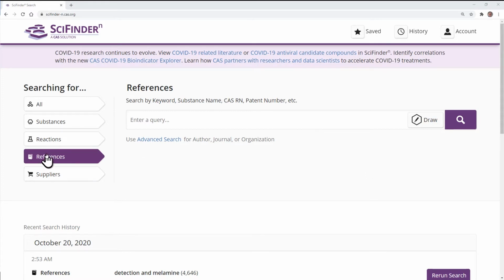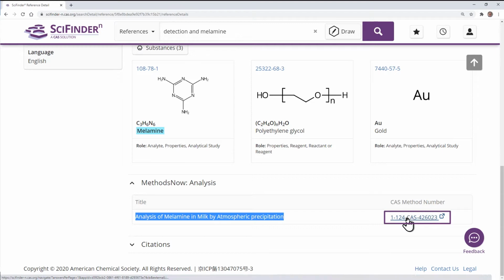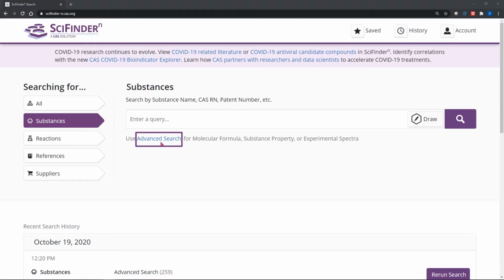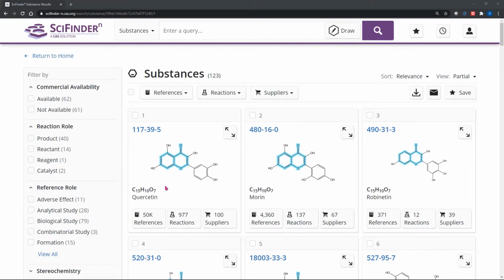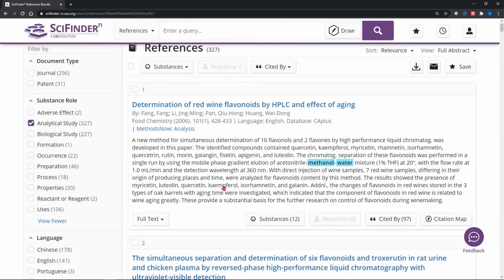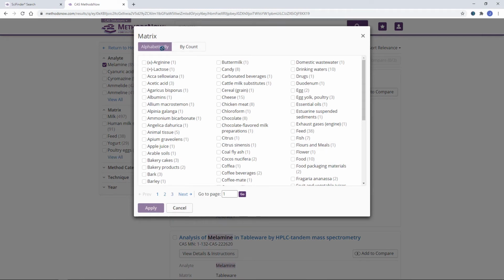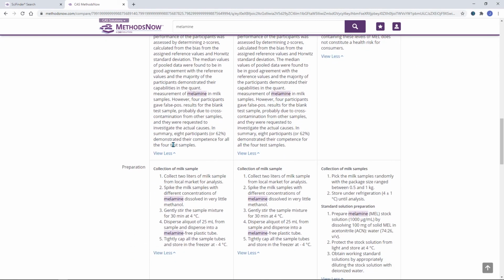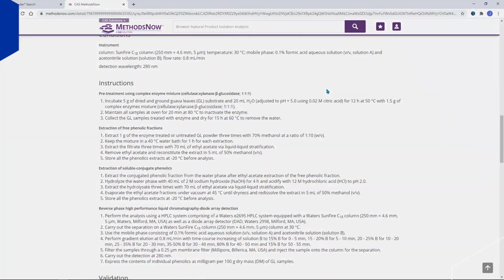Mastering CAS SciFinder: Advanced Analytical Methods & CAS Methods Now Analysis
Analytical techniques have become more advanced, allowing scientists to detect ever smaller quantities of impurities, contaminants, and other compounds in a wide variety of matrices, such as soil, air, water, formulations, blood, food, and plants.

To learn the latest and most trusted sampling and extraction techniques, detection methods, and identification of chemical compounds, top scientists turn to CAS SciFinder® and CAS Analytical Methods™ within the CAS SciFinder Discovery Platform™.

This video shows you how to:
 - examine search techniques to identify the compounds used as analytes
 - discover options to define chemical analysis matrices and their effects
 - uncover state-of-the-art analytical methods and associated validation data

00:00 Introduction to SciFinder-n
00:23 Performing a Reference Search
01:56 Filtering and Refining Results
04:14 Understanding Methods Now Analysis
08:26 Advanced Search for Unknown Compounds
13:02 Structural Search and Substructure Filtering
14:52 Linking Substances to References
17:12 Narrowing by Analytical Techniques
18:52 Exploring Methods Now Analysis in Detail
19:04 Methods Now Analysis Standalone Tool
23:32 Comparing Analytical Methods
26:21 Advanced and Browse Search Options
29:53 Wrap-Up

CAS SciFinder empowers researchers to quickly find the most relevant, actionable answers that advance their research forward. CAS Analytical Methods is the most authoritative single source for searching and comparing the latest published scientific methods, featuring step-by-step instructions that you can apply directly in the lab in areas such as pharmacology, HPLC, food analysis, natural product isolation analysis, and water analysis. Whether you are already using or considering using these products, this webinar will help improve your search effectiveness, allowing you to save time, be more creative, and increase confidence in your decision-making.